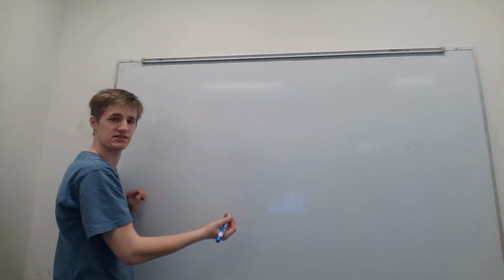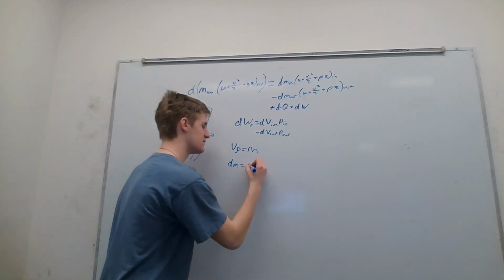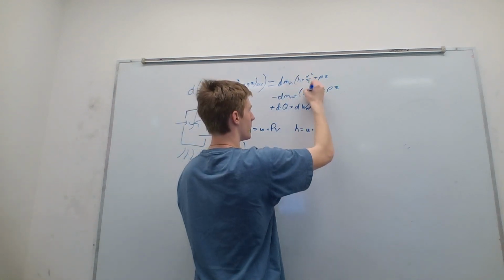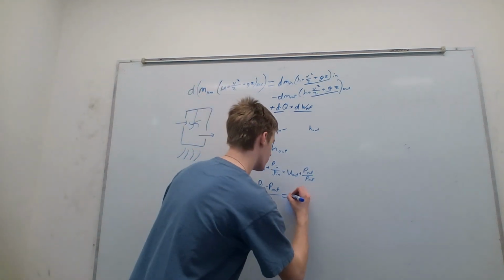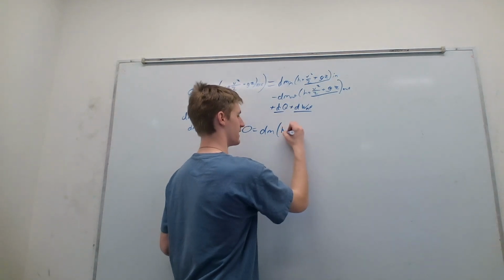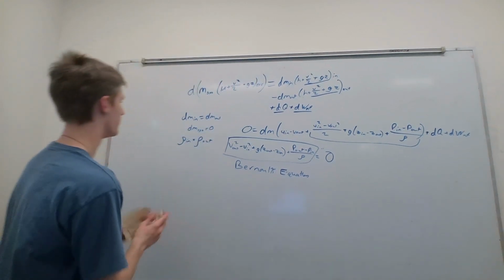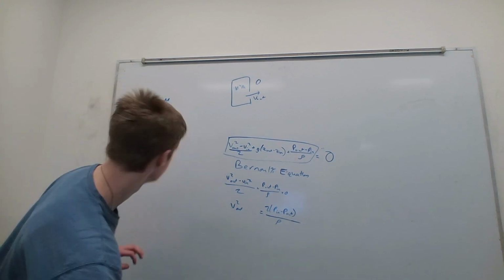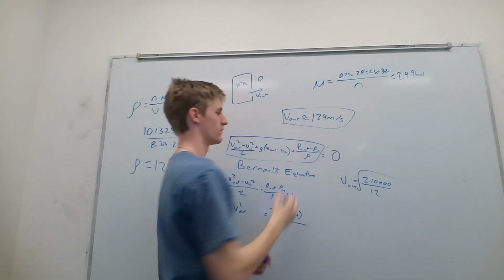Energy Balance and Bernoulli Equation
Material and Energy Balances HW3 Part B